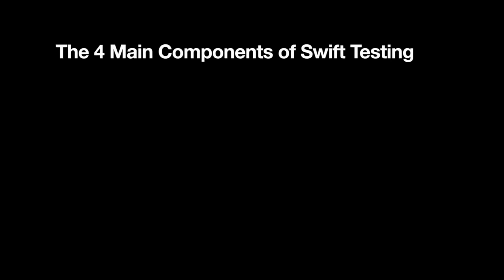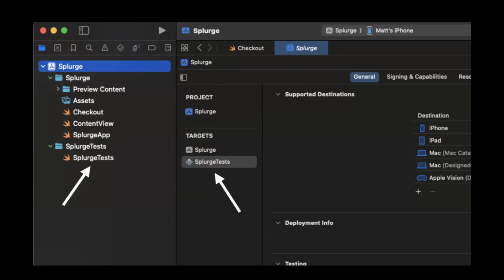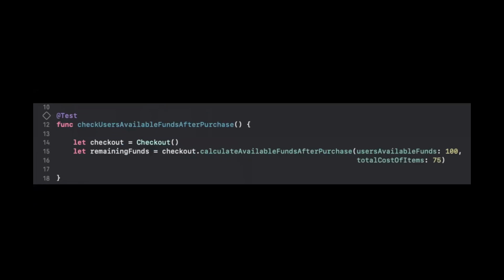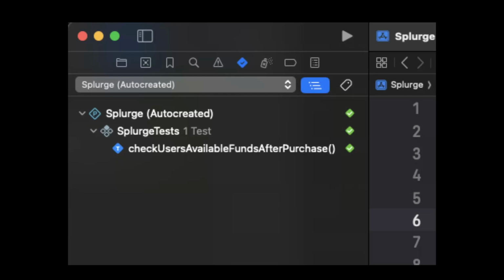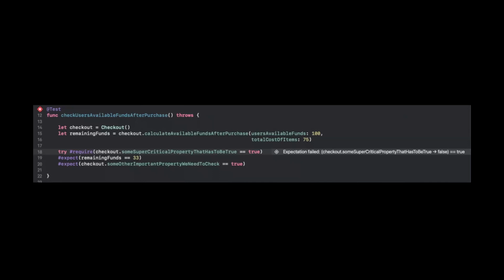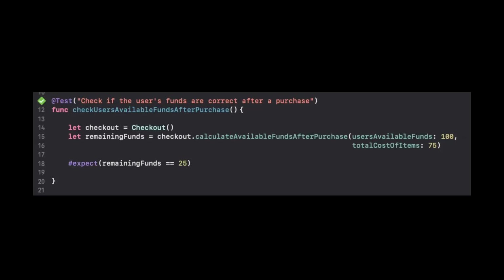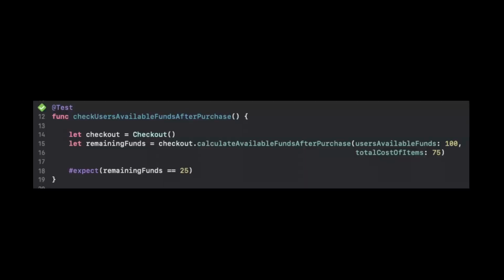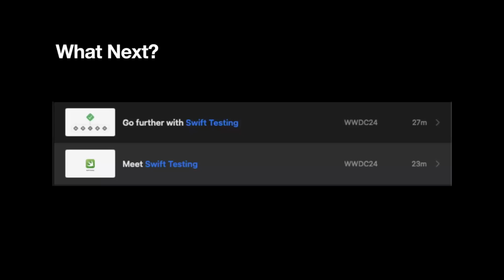iOS Dev Happy Hour - Sep 2024 (Matt Heaney - An Introduction to Swift Testing)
Matt Heaney is an iOS developer and conference speaker.

He joined us to talk about the new Swift Testing. Thank you Matt!

iOSDevHappyHour🍻 is a place where current and aspiring iOS devs can come together and enjoy a good time once a month.